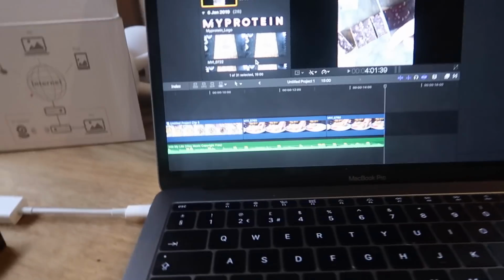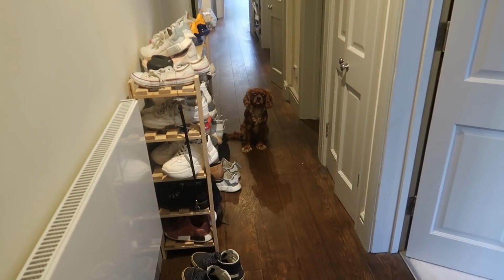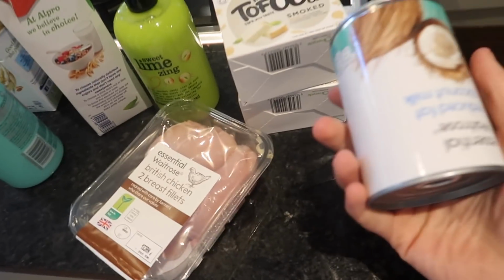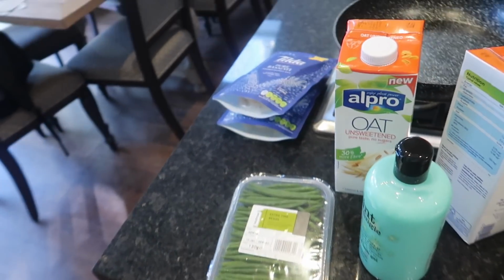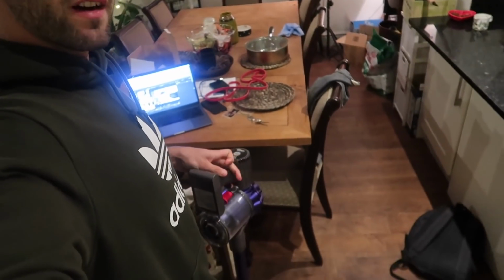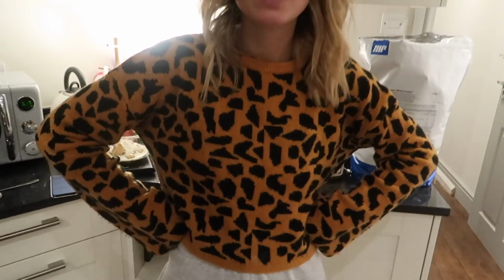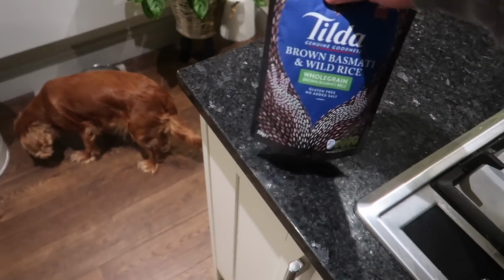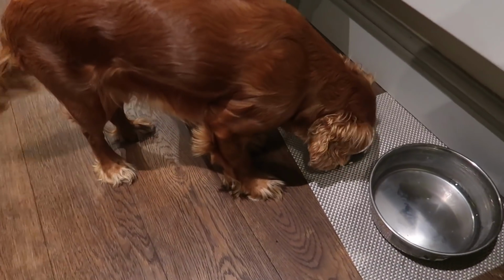DAY IN THE LIFE | Niall Kirkland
Come see what I get up to on a typical day at the office.

Use this link to get the Baked Protein Cookie and NIALL30